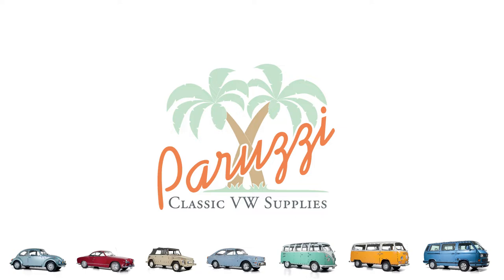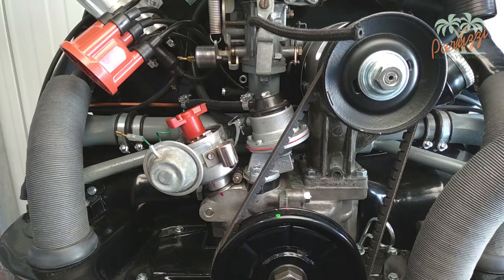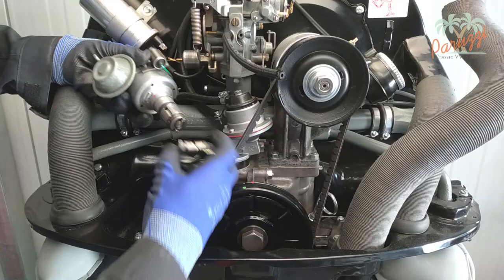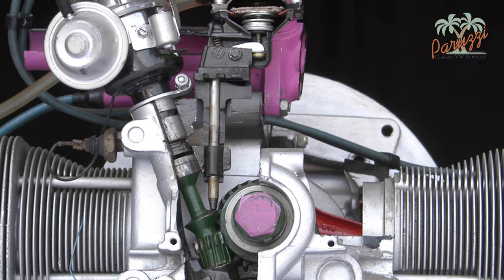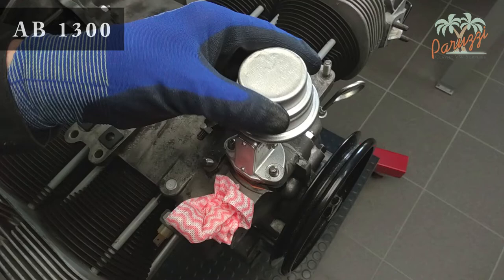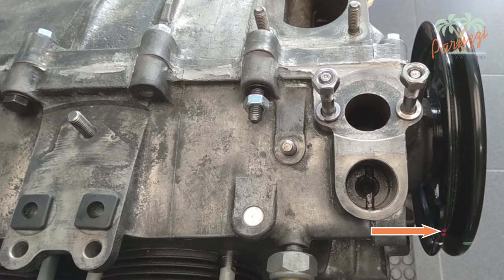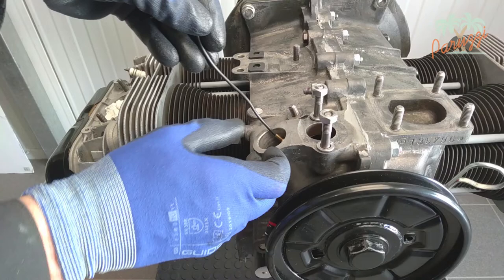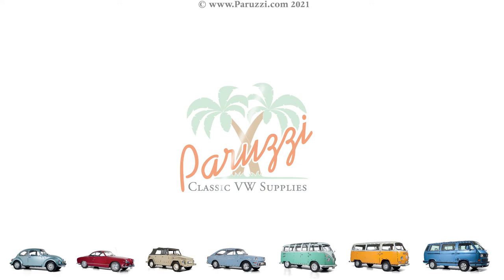04 Engine overhaul - removing the distributor drive shaft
We want to give extra attention in this video to the position of the distributor drive shaft of the VW Type 1 engines, . If the drive shaft of the distributor is not correctly mounted during the engine overhaul, problems can arise later with the adjustment of the ignition timing. Disassembling the drive shaft is then the only solution. In this video we show how important it is to pay attention to the correct mounting of the driveshaft during the overhaul.

00:00 Introduction to this video
00:59 Marking the position of the distributor
01:21 What if the distributor is not mounted correctly
04:02 Disassembling the driveshaft with the engine assembled
07:09 The inside of a VW Type 1 engine
10:15 Distributor spring
11:01 Removing the fuel pump
12:52 Removing the drive shaft from the distributor
14:27 Special tool to remove the drive shaft
17:23 The washers
18:16 Removing the driveshaft with split crankcase halves
19:17 Next time - fitting the distributor shaft